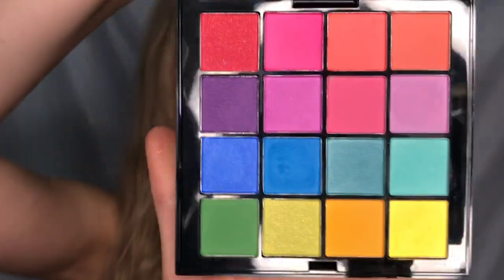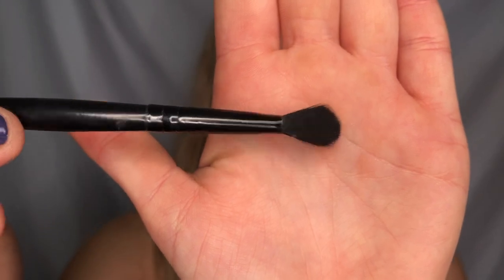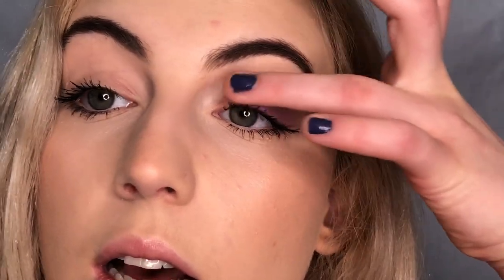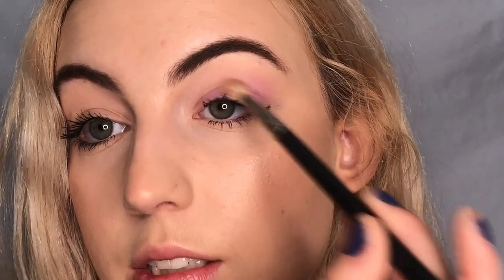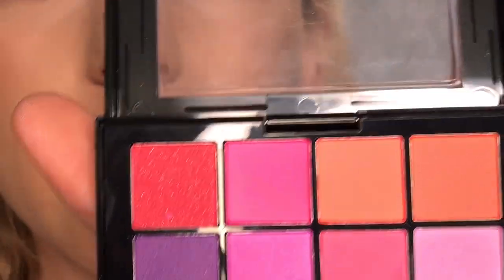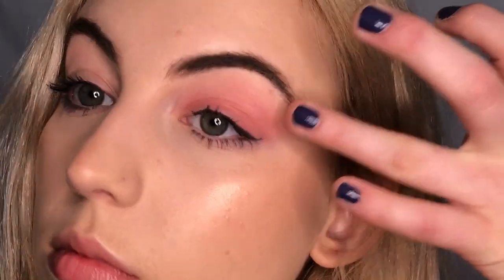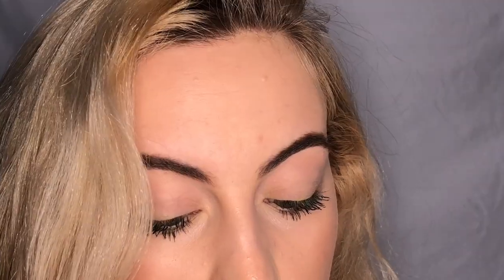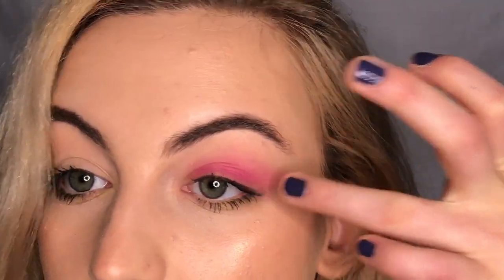TREND ALERT: Colorwash Eyeshadow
*HIT ME UP IF YOU MAKE MUSIC*